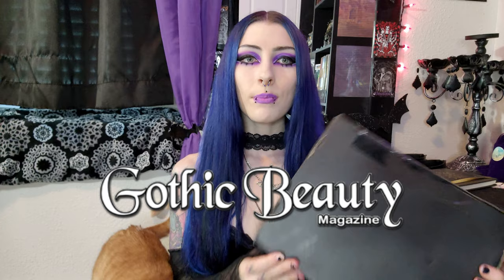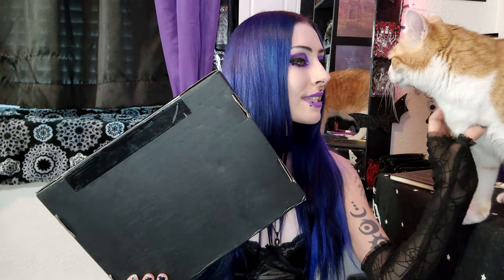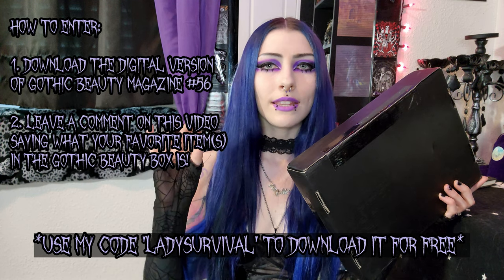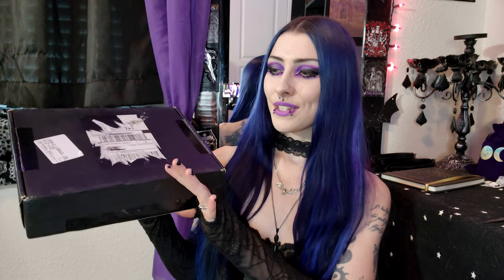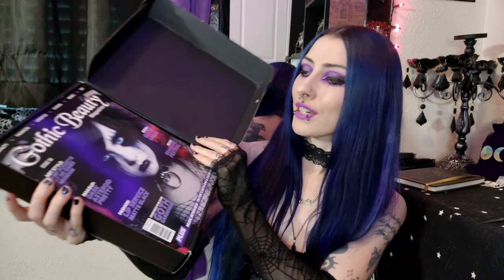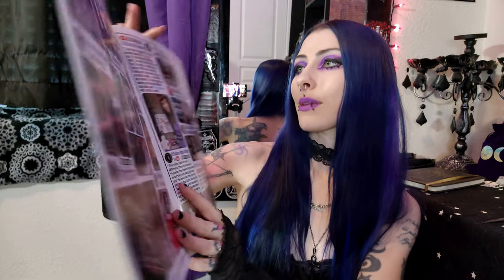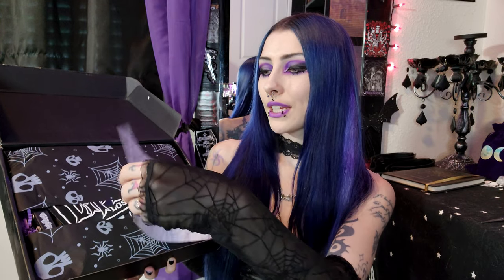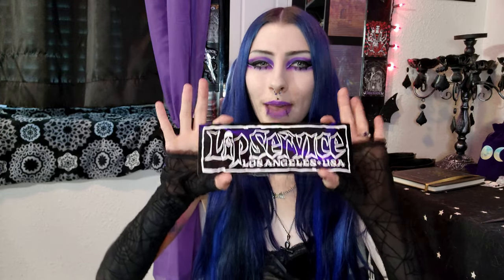Gothic Beauty Magazine Unboxing and GIVEAWAY!! | Gothic Beauty Magazine #56 Zinetastic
1. Click this link to download the digital version of the Gothic Beauty Magazine issue #56
(the link will automatically add it to your cart and my code is automatically applied but if for some reason it doesn't work the code is Ladysurvival to get the digital download for free)

2. Leave a comment on my video saying what you're favorite item(s) from the box is!

I'll make a video in a few weeks announcing the winner so keep an eye out for it and GOOD LUCK!